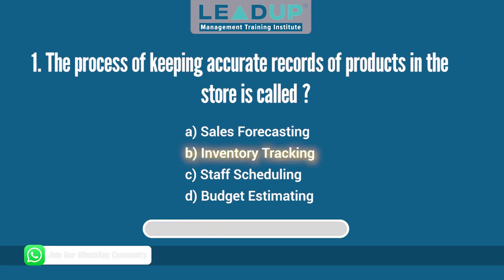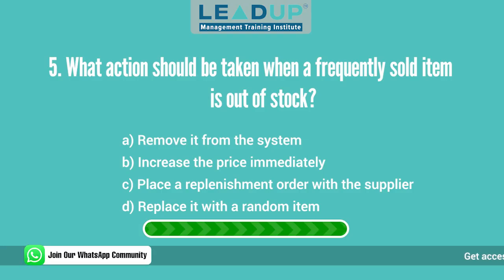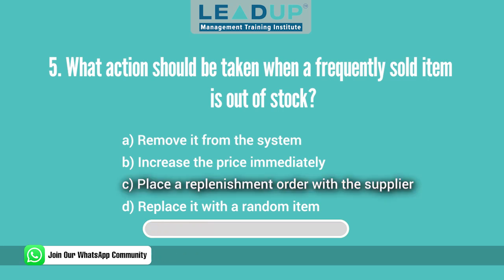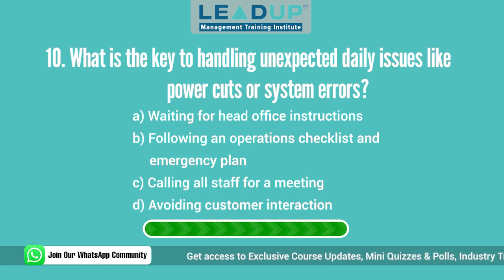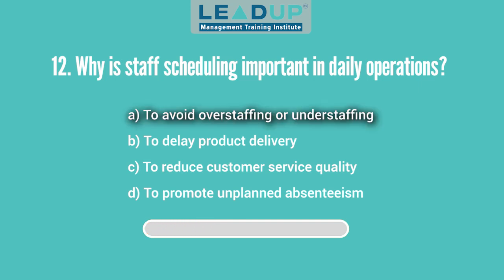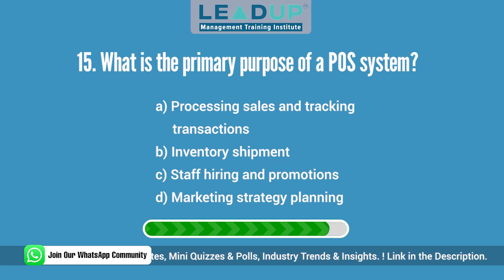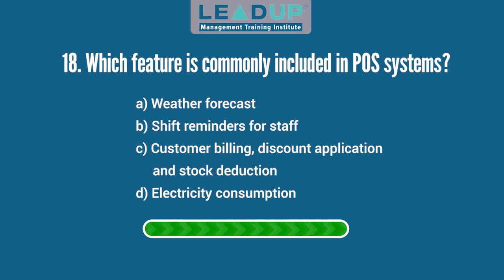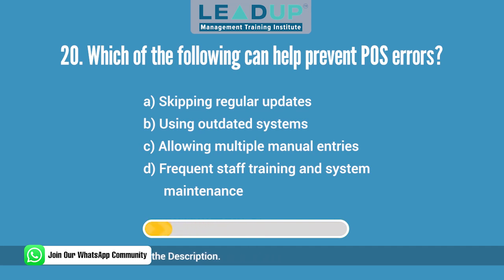Store Manager Beginners Quiz #5 | inventory, store operations, and POS system management | LEADUP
🏬 Beginner-Level Store Manager Quiz (2025 Edition) 🏬
Test your knowledge with 20 multiple-choice questions on inventory, store operations, and POS system management.
This quiz is designed for Store Managers, Retail Supervisors, Floor Leaders, Sales Associates, and aspiring retail professionals who want to improve their store management skills.
📖 What You’ll Learn in This Quiz:
🔹 How to manage inventory & stock accurately
🔹 Handling daily store operations & checklists
🔹 Best practices for POS systems & customer billing
🔹 Importance of staff scheduling & customer experience
🔹 How to prevent errors and stock losses
🎯 Who Should Try This Quiz?
✔️ Store Managers & Supervisors
✔️ Retail Associates & Team Leaders
✔️ Business & Retail Management Students
✔️ Franchise & Chain Store Operators
✔️ Aspiring Retail Professionals
💡 Challenge Yourself:
✅ 20 beginner-friendly store management questions
✅ Covers inventory, operations & POS systems
✅ Great for career prep, interviews, and certifications